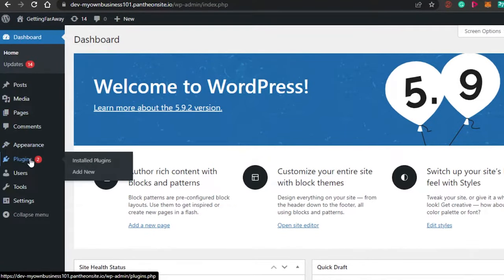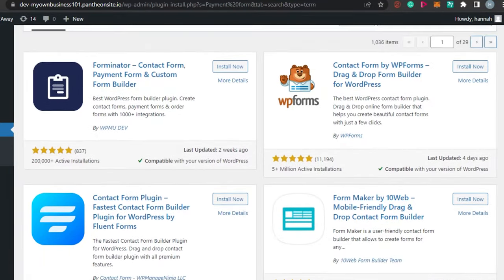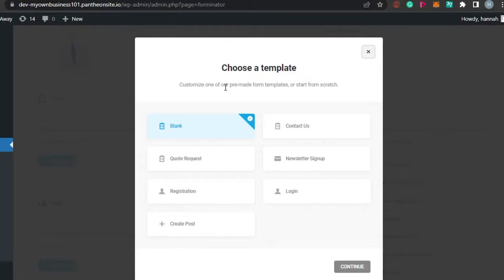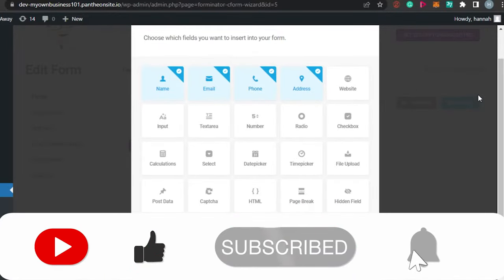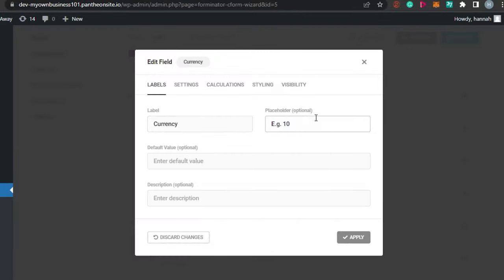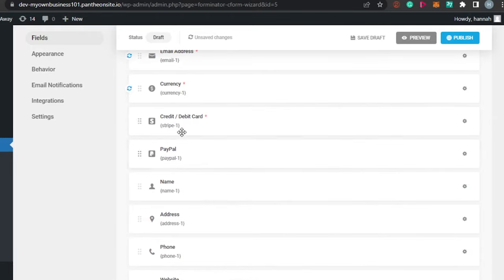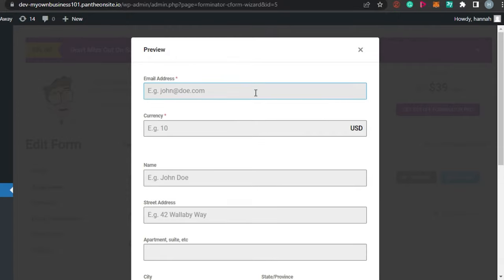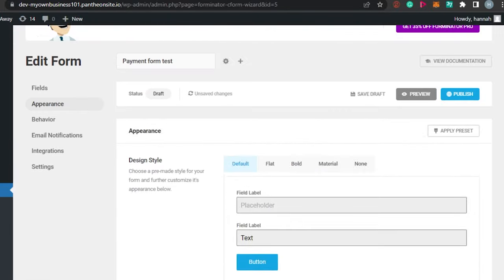How To Make Payment Forms In WordPress | Easy Tutorial (2024)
How To Make Payment Forms In WordPress (2024)

In this video I show you How To Make Payment Forms In WordPress. It is very easy and anyone can do it in just a few minutes by following these simple steps.